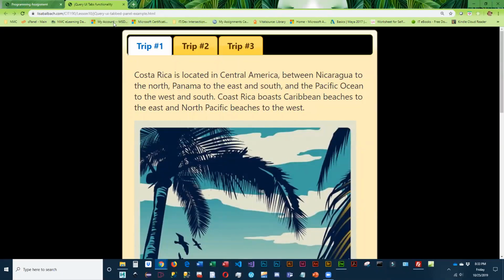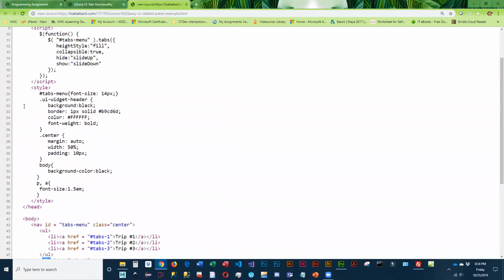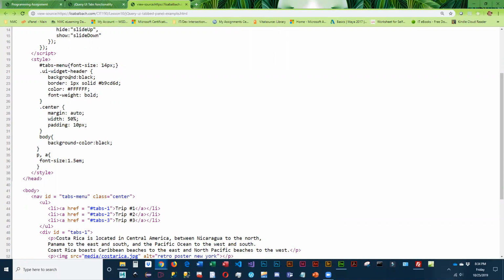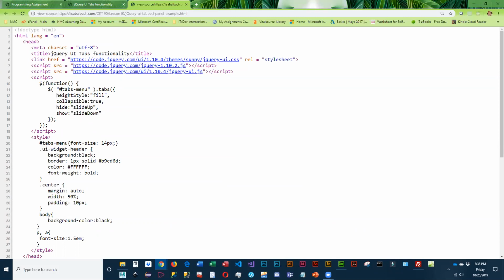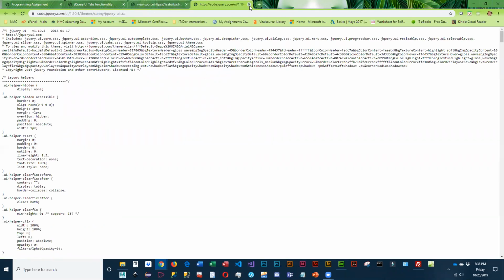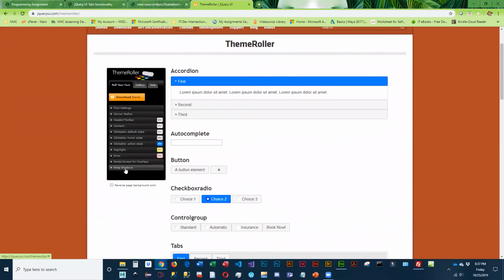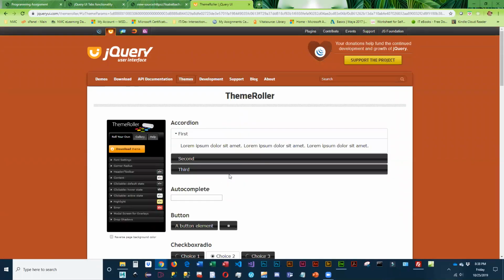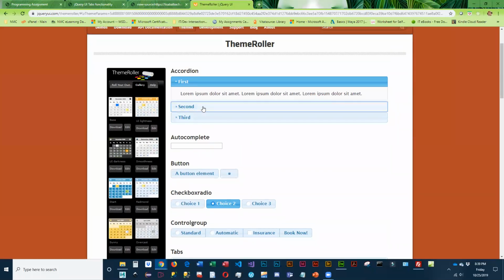jQuery UI Tabbed Panel